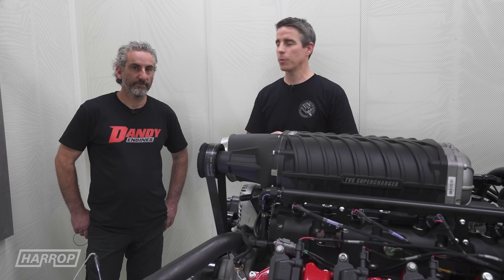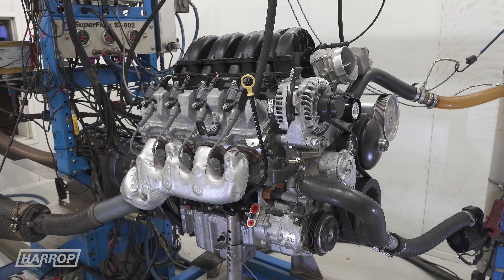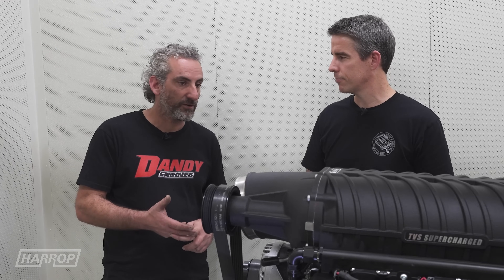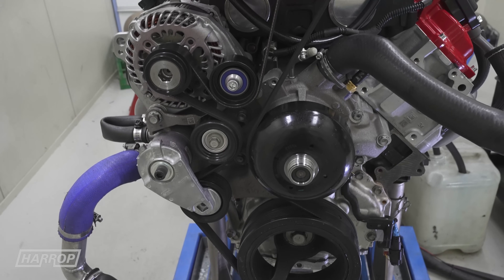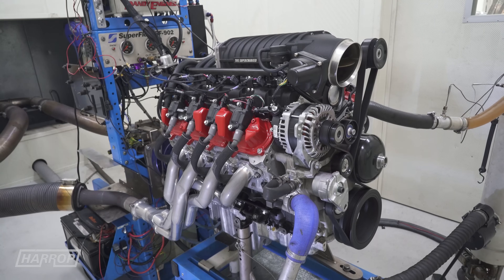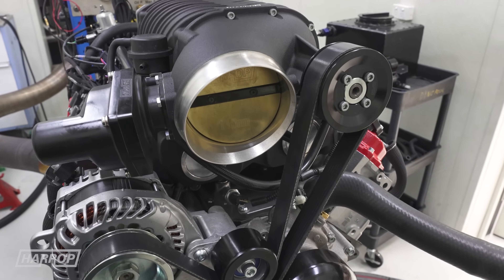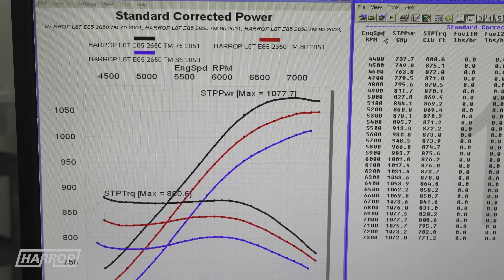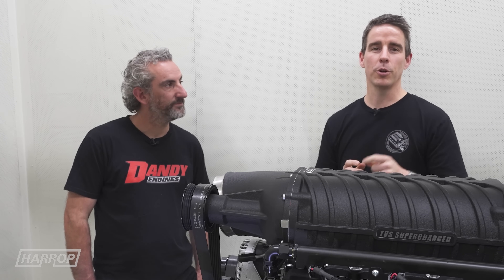GM GEN V LT V8 Supercharged | Harrop Top Mount Dyno Testing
With the rise of the LT engine as a solid engine swap alternative to the ever popular LS platform, we are excited to introduce our new top-mount TVS2650 Supercharger Kit for the GEN V LT family including L83, L86, L84, L87 & LT4.

Our 6.6L L8T test engine received a rod and piston upgrade by Frank and the team at Dandy Engines along with a BTR Stage 2 Cam package. In this video we explore the performance potential of our latest TVS2650 Supercharger on the engine dyno with different drive system, fuel and boost combinations.